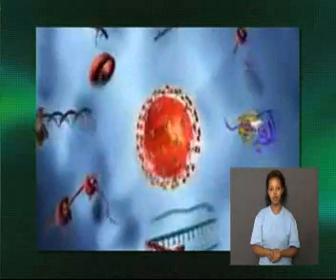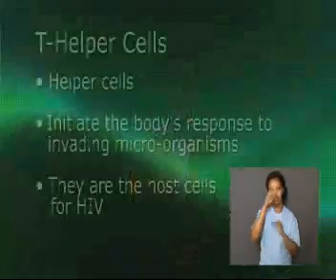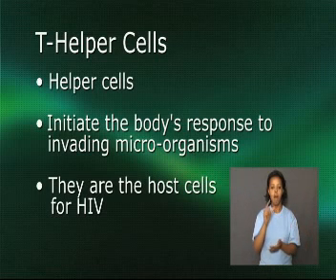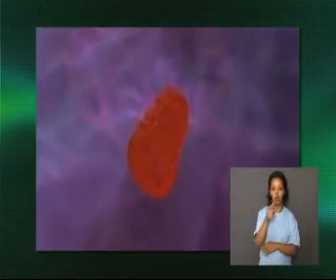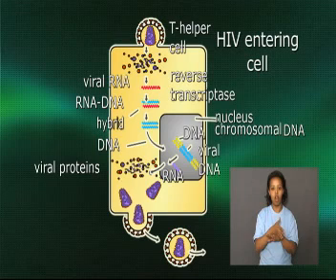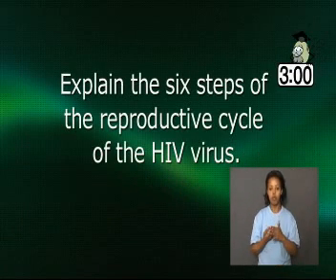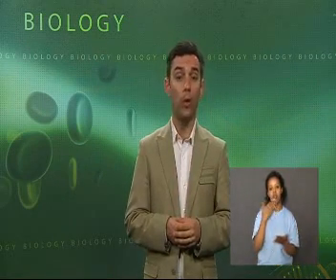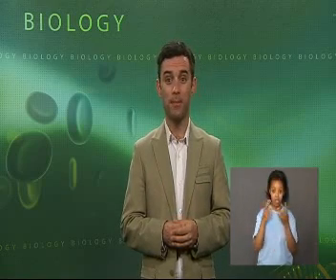Bio 12 01 24wave